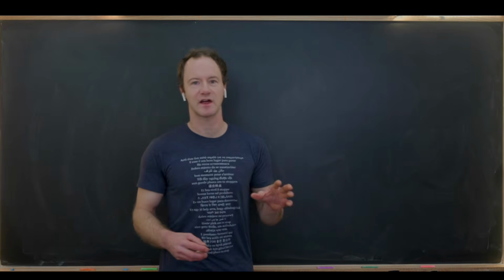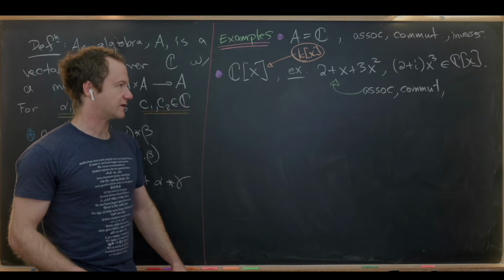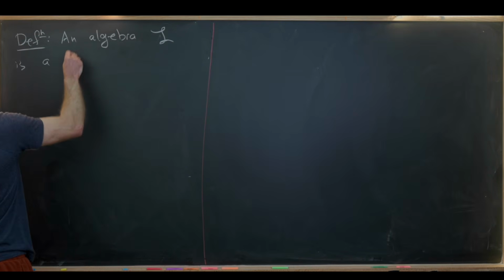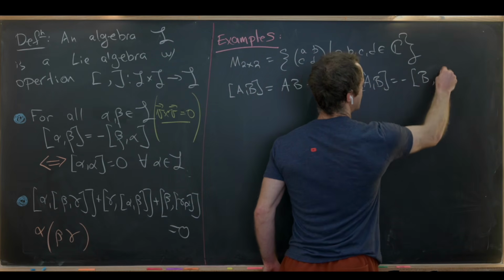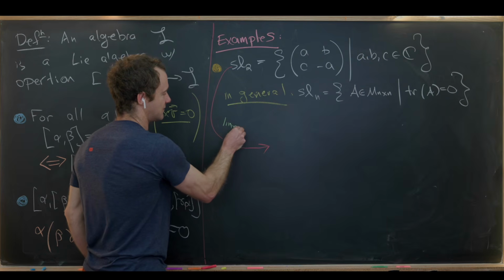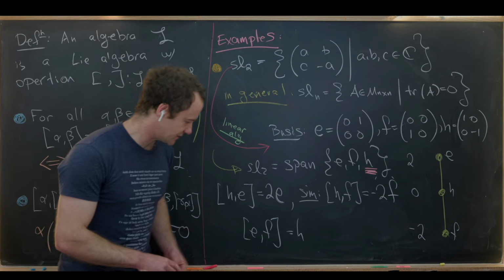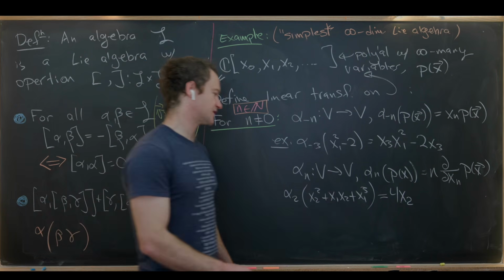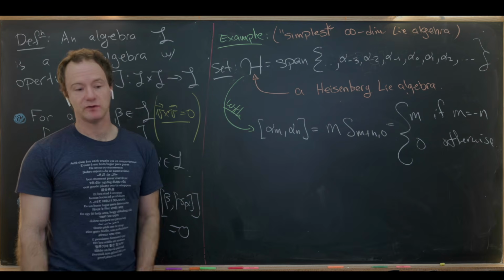Lie algebras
Teaching Tom Crawford a bit about my favorite subject -- Lie algebras.